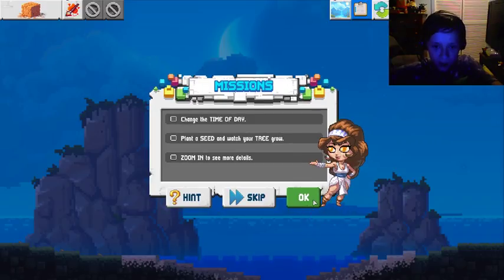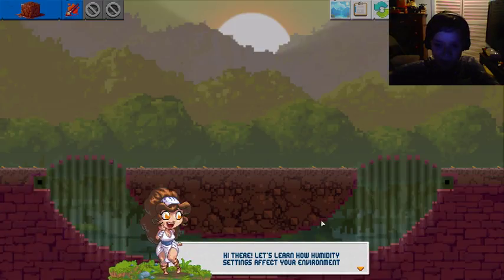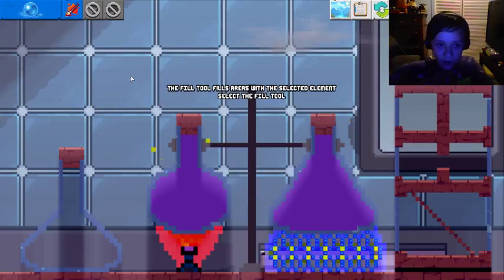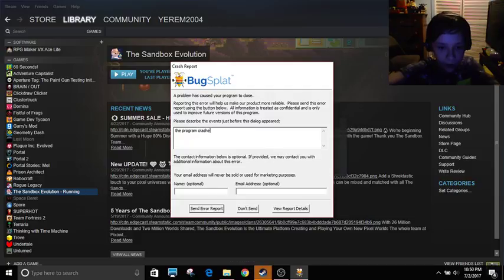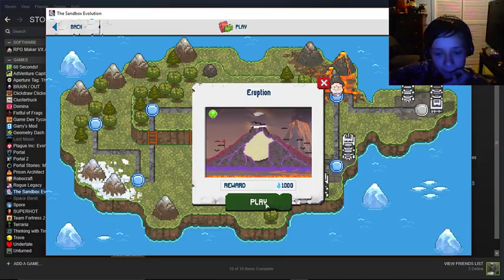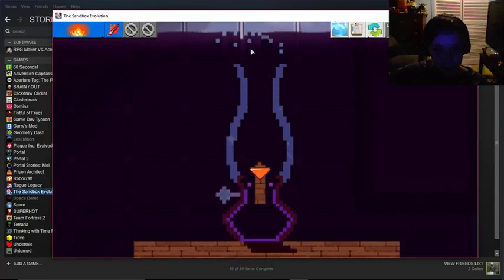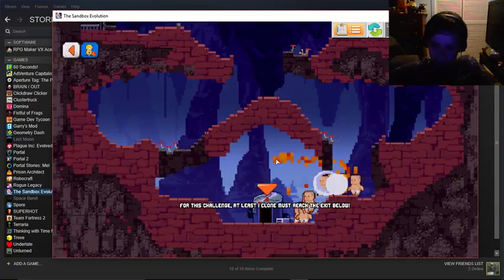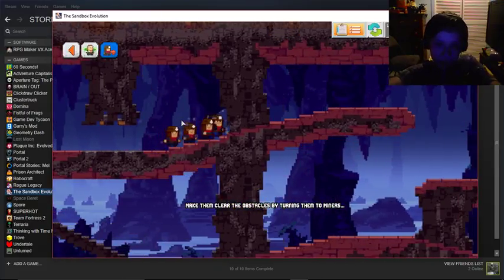The Sandbox Evolution | 15,15 July 4 | part 5